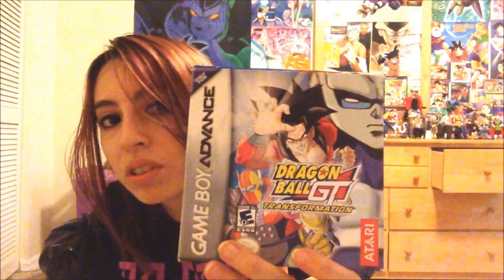Dragon Ball Unboxing! #92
Quick new unboxing for you guys! Five more till 100!